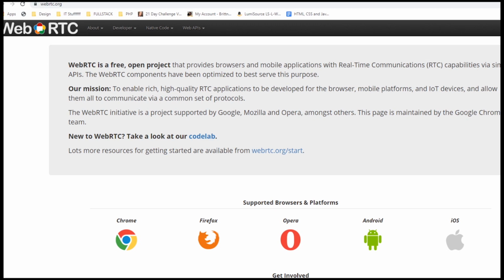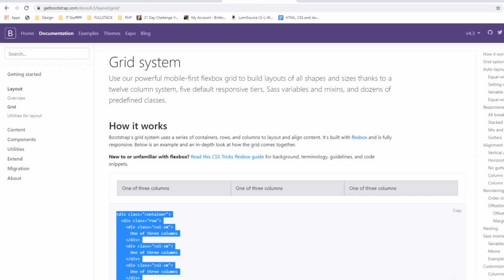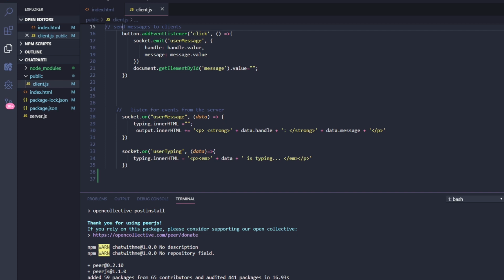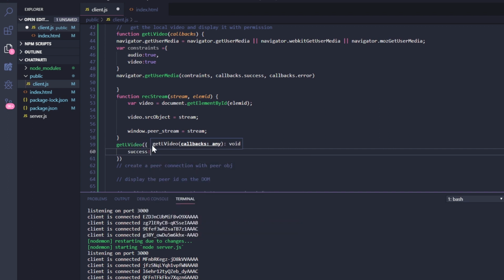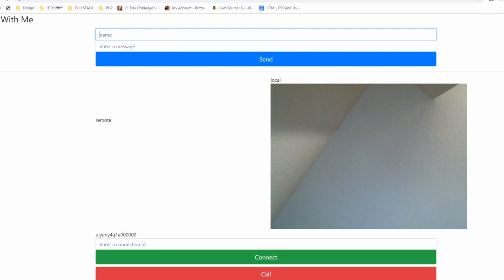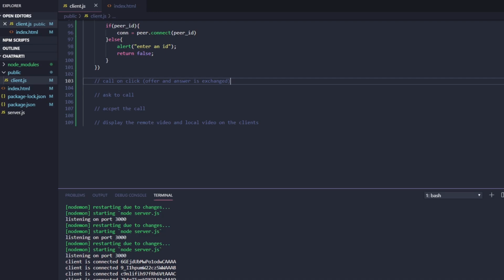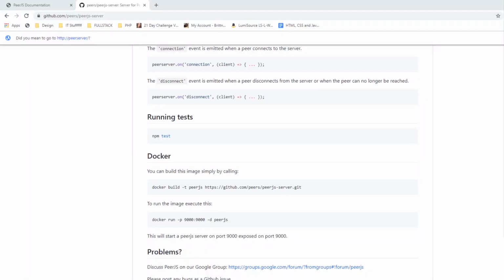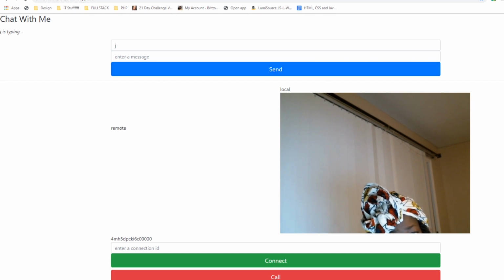Build AWESOME Text & Video Chat w/ webRTC + PeerJS PART II - Beginner Friendly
This is part II of building Text/Video Node APP
In this section we continue to build the Video chat functionality in our node app. If you need instructions for NodeJS setup please see part I. If you know how to setup node and express without help, that is fine!